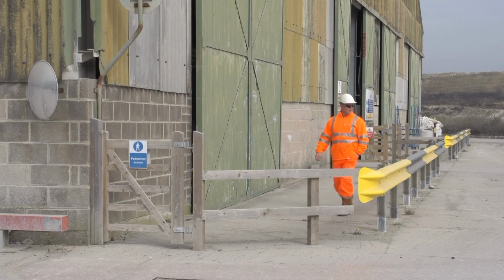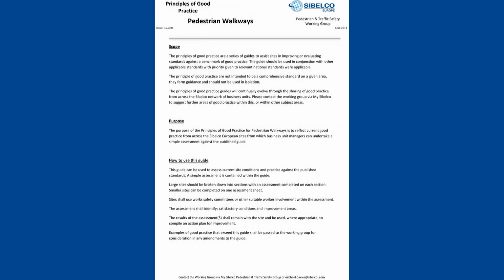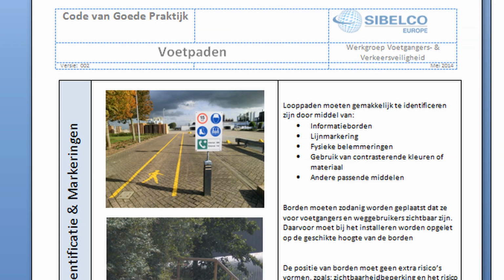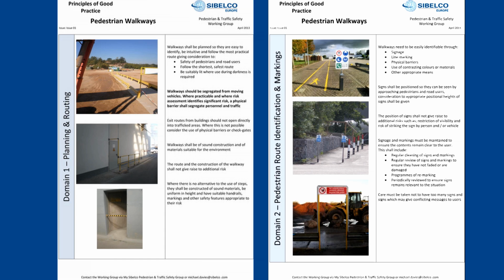Sibelco Good Practice Guide